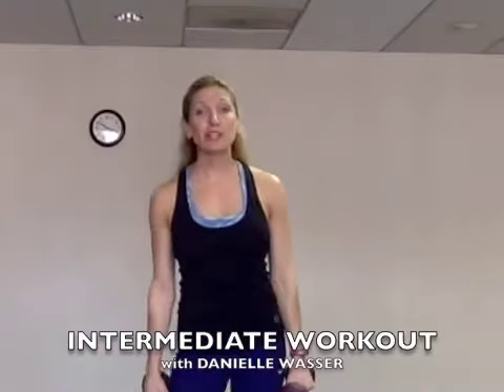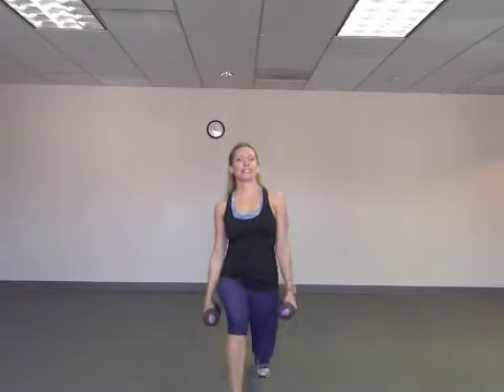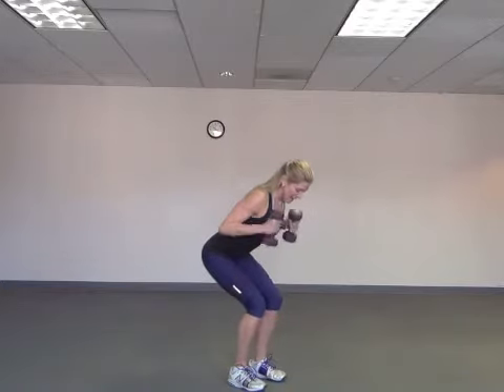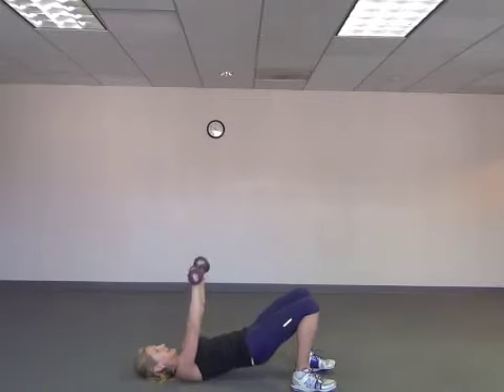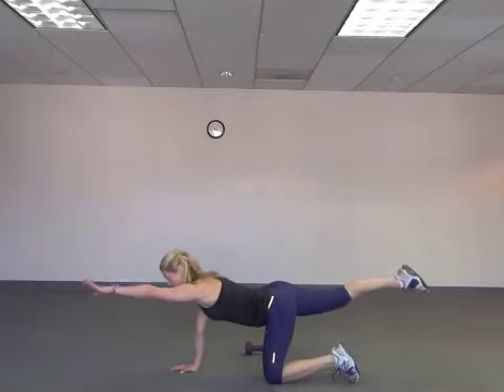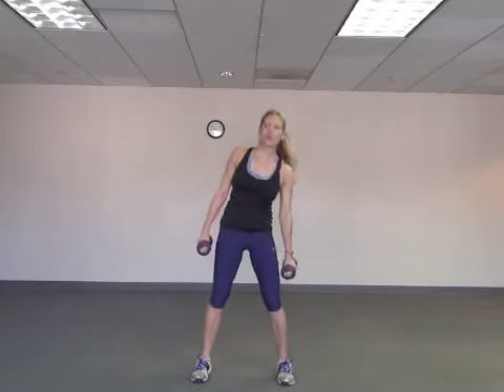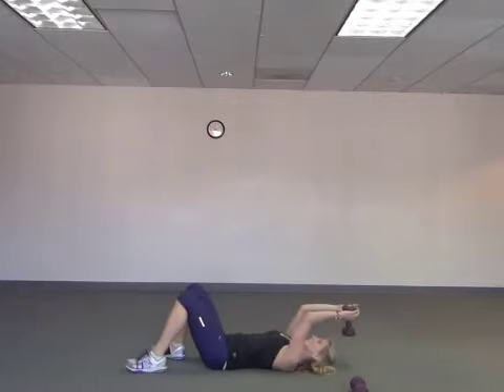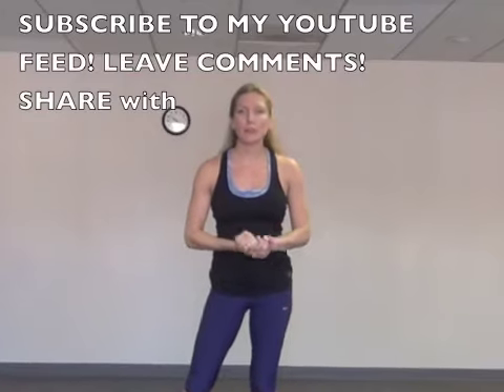Home workouts, Hotel workouts-trainer & isagenix executive Danielle Wasser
myfithero.com Join Danielle for today's MY FIT HERO workout you can do from home, hotel or anywhere.  Everyday she will give you exercises you can do for your levels.   The key to getting results is changing up what it is you are doing!

This workout is INTERMEDIATE!

Danielle is a personal trainer and wellness coach in the Charlotte, NC area.  Also, an executive with Isagenix helping people detox, shed weight, and live a healthier life.
Looking for a real system that will help you get lasting results? I mean not just
LOSE WEIGHT.  But, better OVERALL HEALTH!  Energy, mental clarity, sleep better, tone your body.
Being a personal trainer and fitness coach for 10 years I have NEVER found a system that is a TOTAL SYSTEM and works!

Message me if you have tried every DIET out there and still have no luck!  Whether you are an athlete, or just want better health I can help coach you to the body of your dreams no matter where you live!